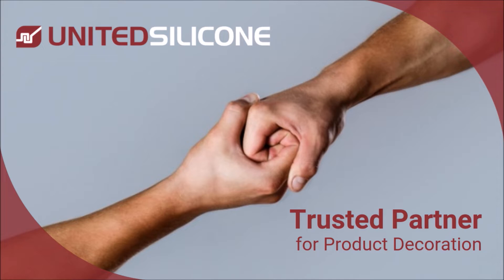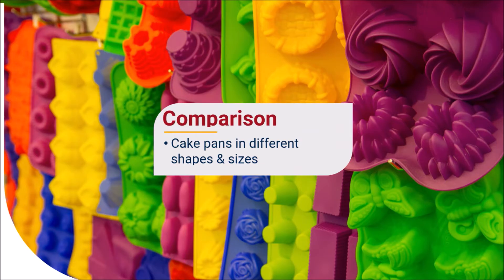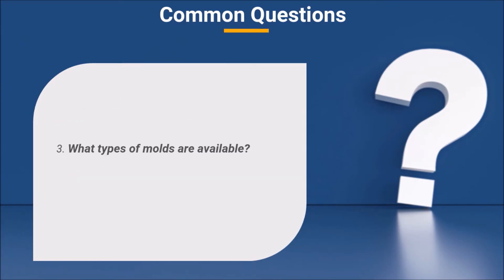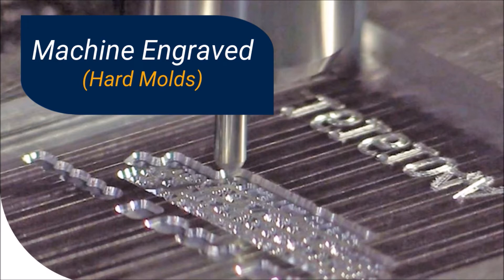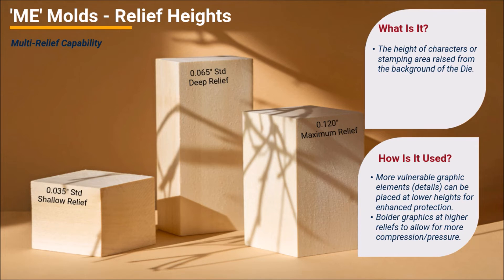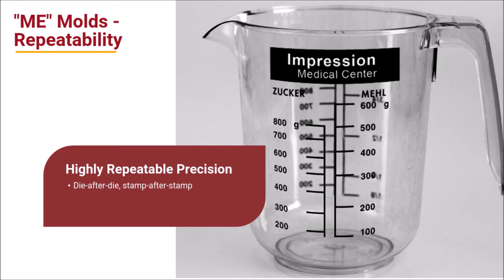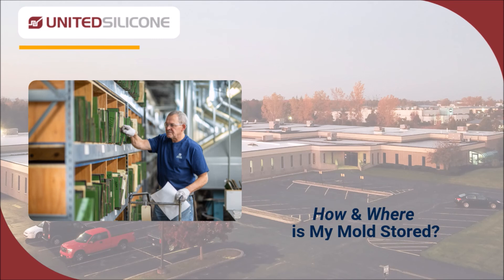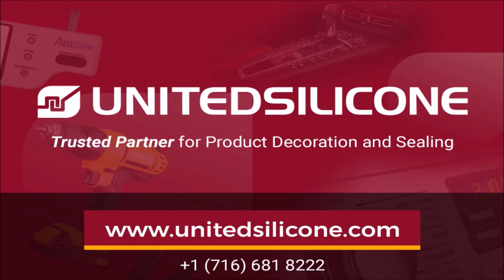Molds For Manufacturing Silicone Hot Stamp Dies: What Are They? What to Look For?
Overview of Molds Used to Manufacture Silicone Hot Stamp Dies.

Have you ever wondered what is a hot stamp mold? This video provides an overview of the following points:

1) What is a mold?
2) How are molds used to create hot stamp dies?
3) What types of molds are available?
4) How does United Silicone store molds for future use?

The answer to these questions and more are in this helpful overview.